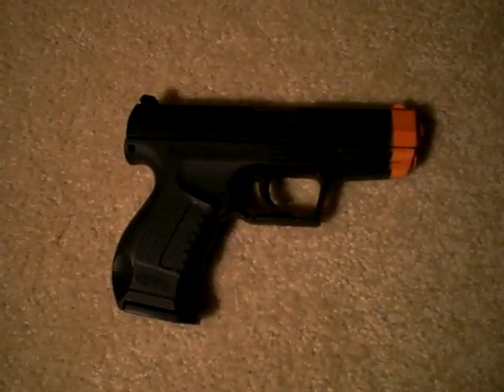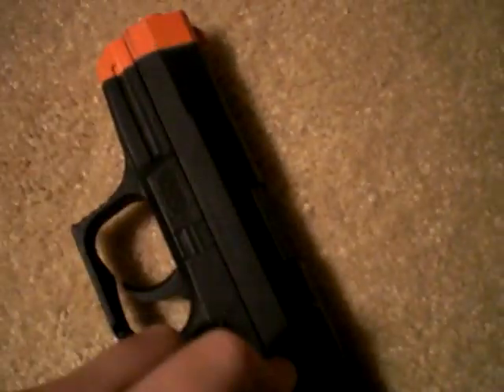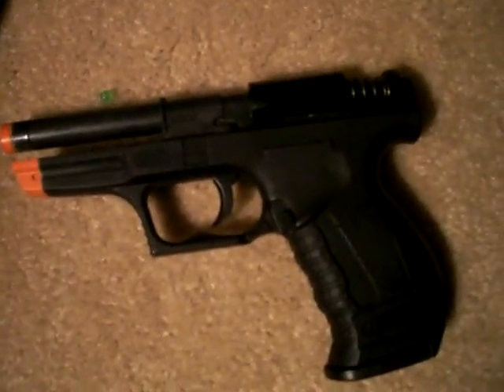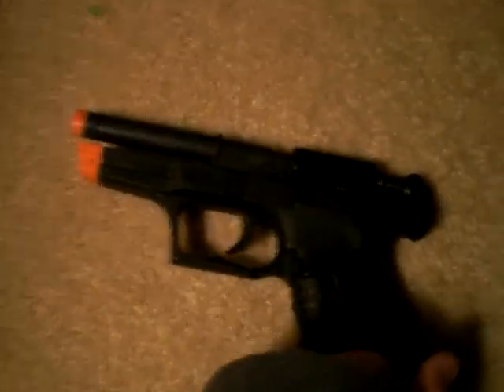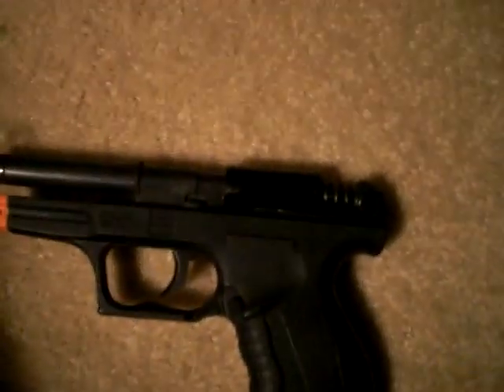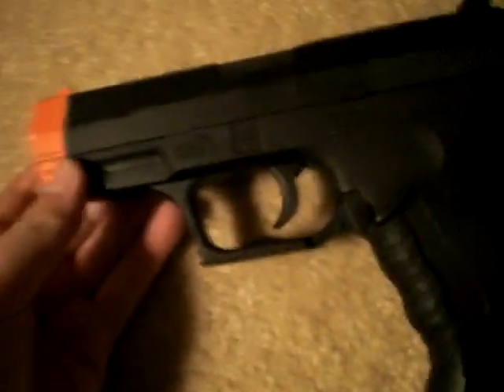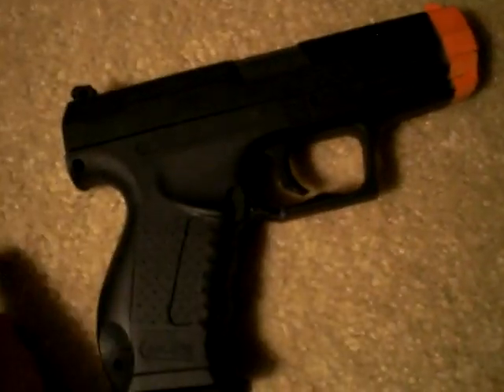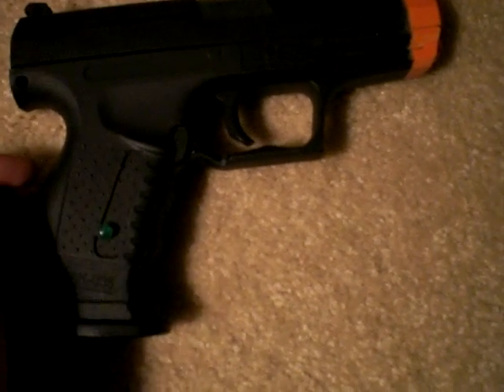How to fix your spring airsoft pistol with tutorial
This is a very quick and easy way, it may have been a little bit dark but once you see the internal of the gun you might play around with it if you didn't see it clear enough.
STEPS:
1: Rip the top part of the airsoft gun off ( The thing where you cock it back.)
2:Take the front spring off and then the other spring where the the spring is half in the that plastic thing. To do this you must cock it back just like you would if you had the plastic thing on but don't let it go instead pull it up and it will come out very easily.
3: Melt the plastic piece that fell off onto the opposite side of the thing I pulled out. IT MUST BE STRONG IN ORDER TO MAKE IT LAST A LONG TIME.
4. Put everything back together (Do your these steps backwards besides steps 2 and 3.